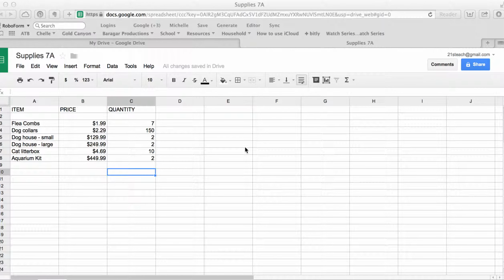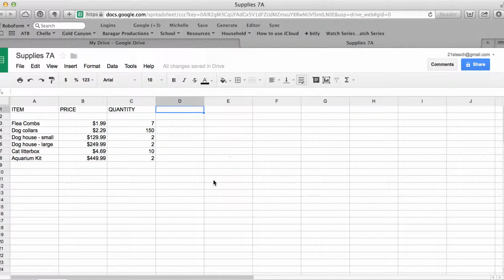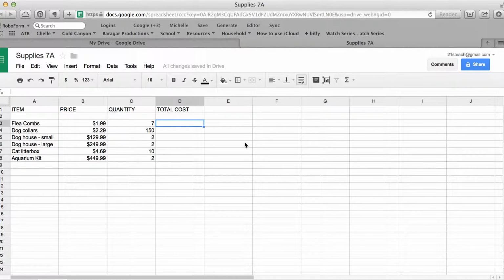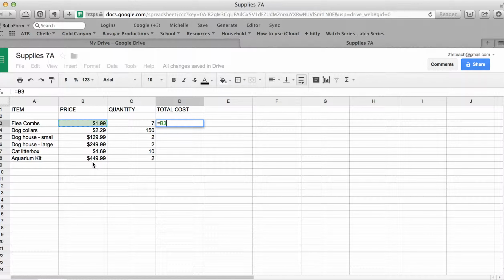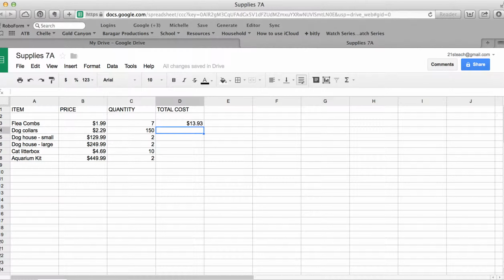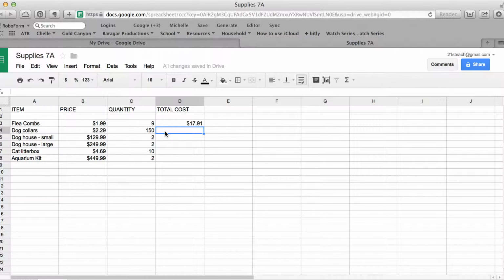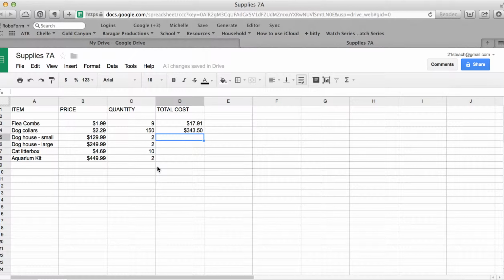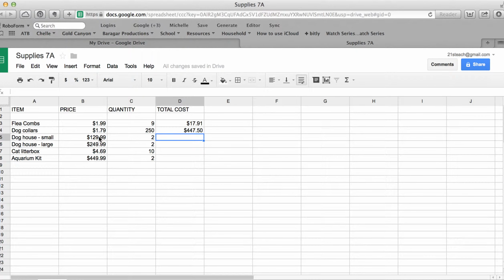supplies part 3 total cost